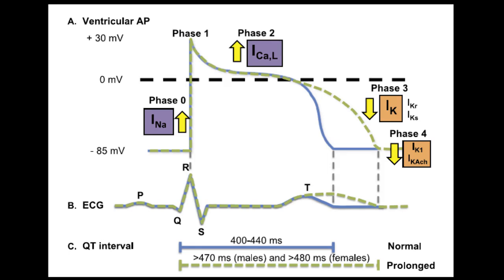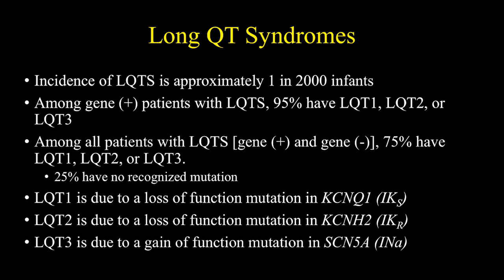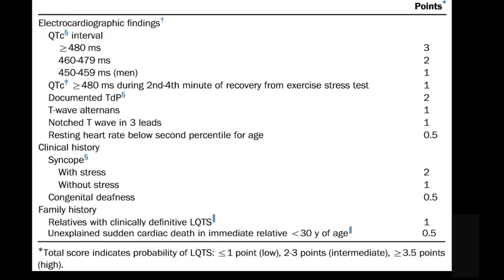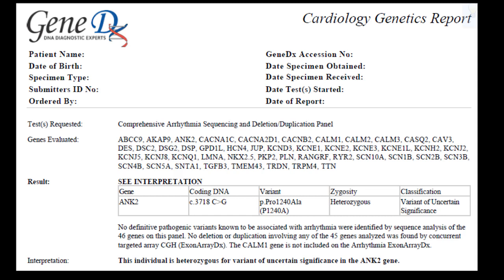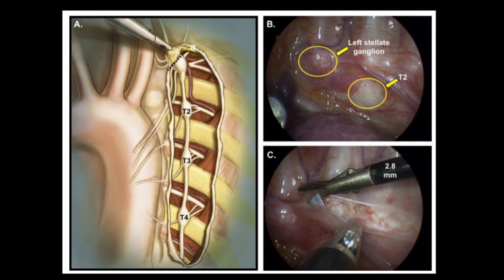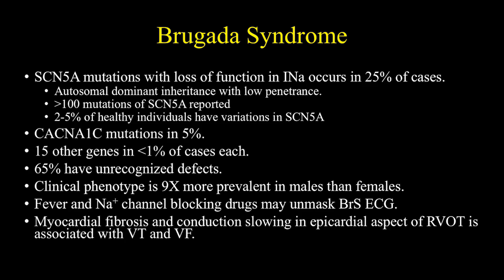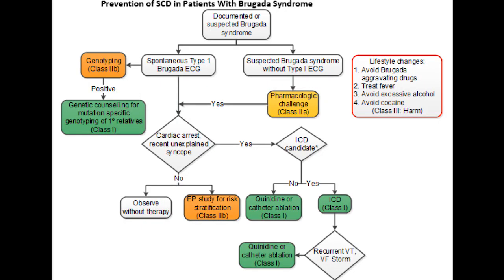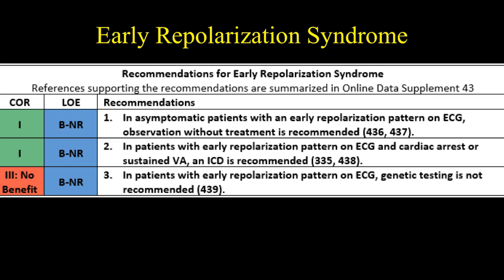Guidelines for Ventricular Arrhythmia & Sudden Cardiac Death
G. Neal Kay, MD, professor emeritus at the University of Alabama at Birmingham, discusses the ACC-AHA guidelines for management of patients with ventricular arrhythmia and prevention of sudden cardiac death.